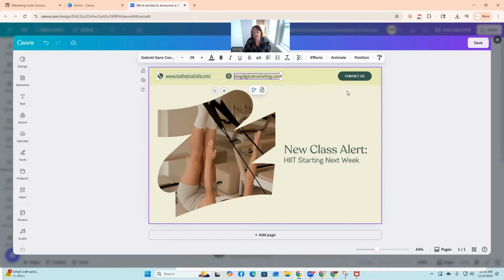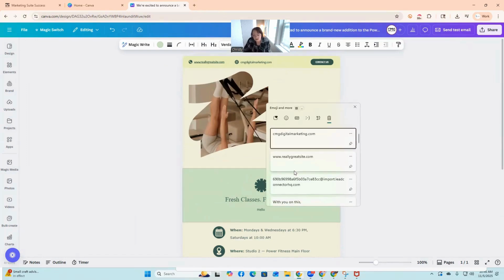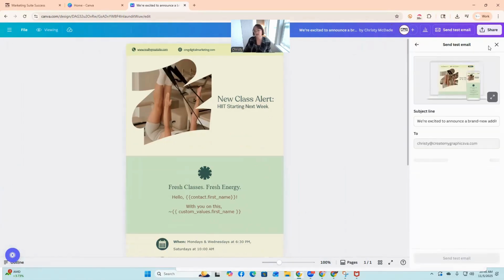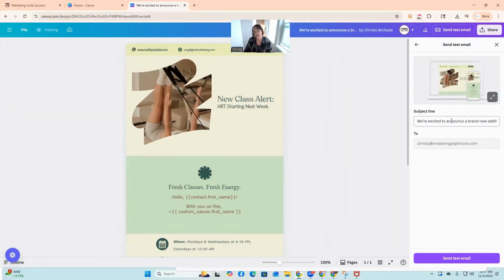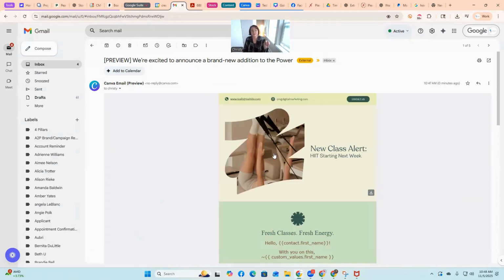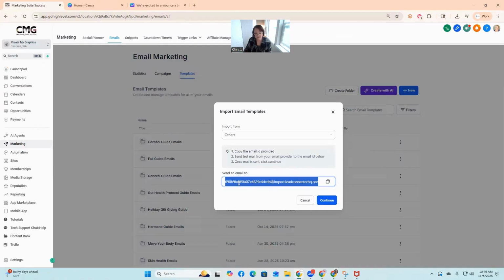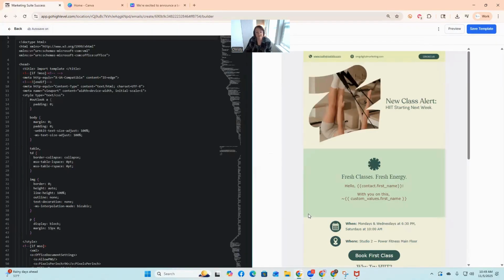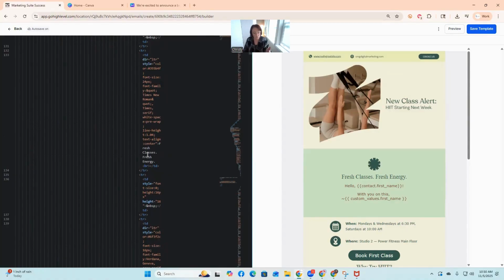Canva Email template to GHL Tutorial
Tried to copy Canva’s email code into Go High Level and it looks great in the template but it won’t display after you send a test? You’re not alone. In this video, I walk you step-by-step through the right way to get your Canva email into HighLevel - no broken code, no missing images, no iframes.

You’ll learn how to:
✅ Build and link your email in Canva
✅ Send yourself a test email the right way
✅ Import it into HighLevel using the email forward method
✅ Troubleshoot blank screens or formatting issues

Stop fighting broken code and start sending gorgeous, functional emails from HighLevel in minutes.

💻 Need help with your HighLevel setup, automations, or design?
Chat with me anytime at cmgdigitalmarketing.com